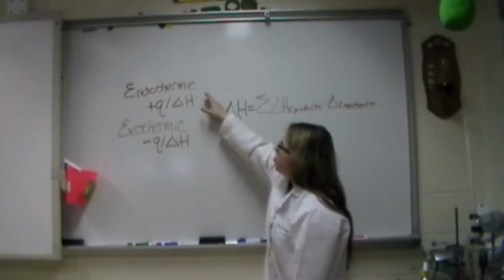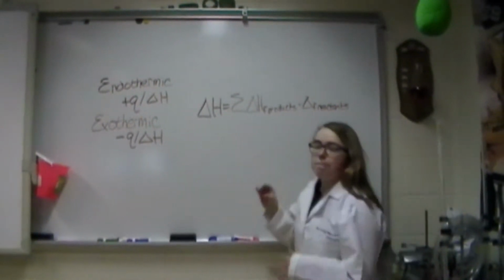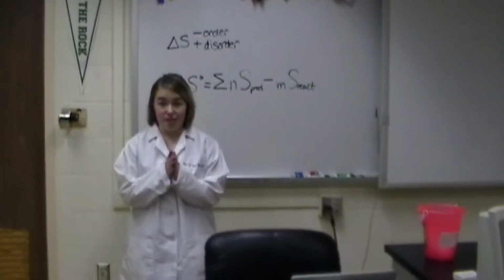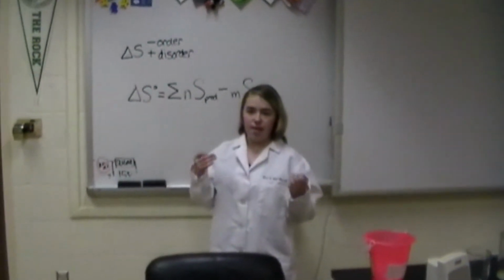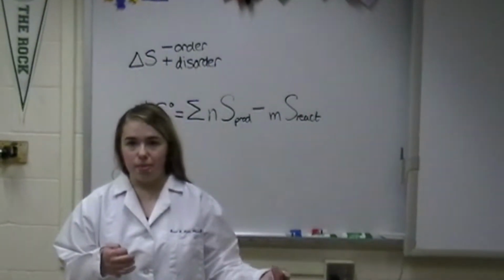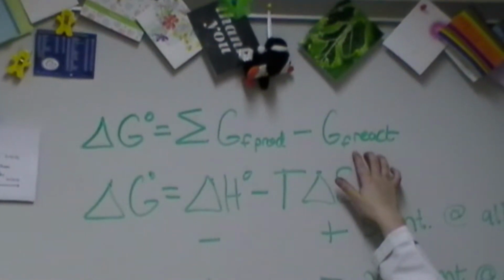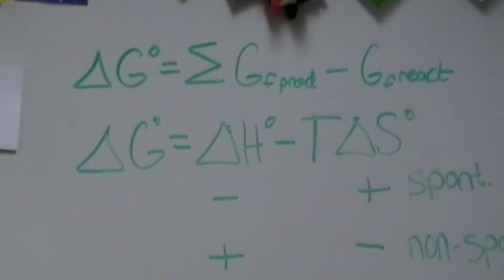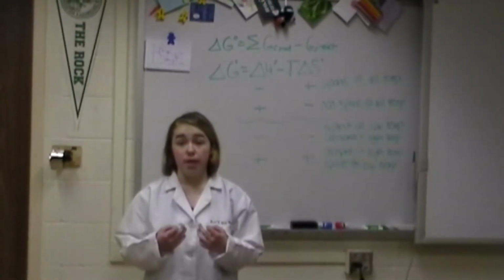Thermochemistry Project Final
Thermochemistry taught in the perspective of a game show. Made my Will, Michelle and Srikanth.